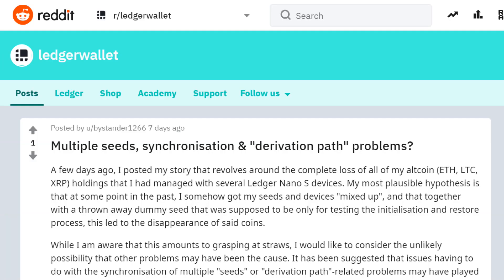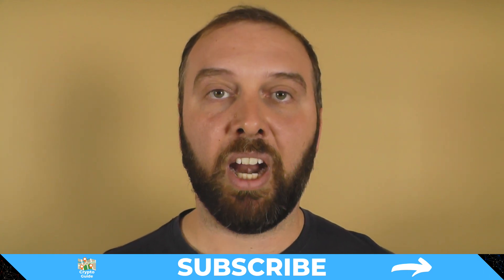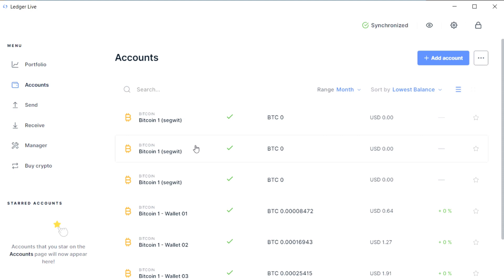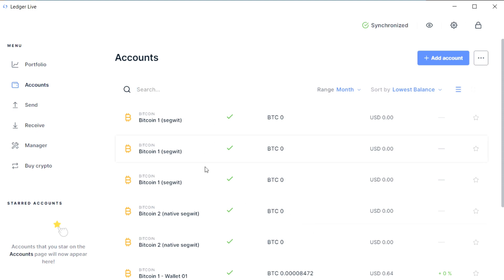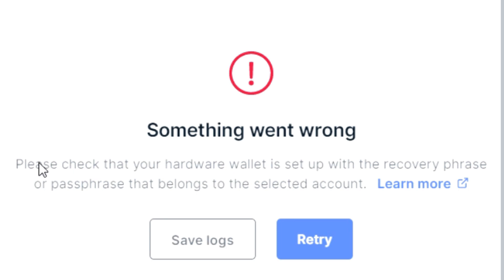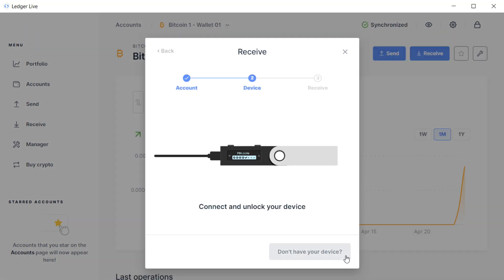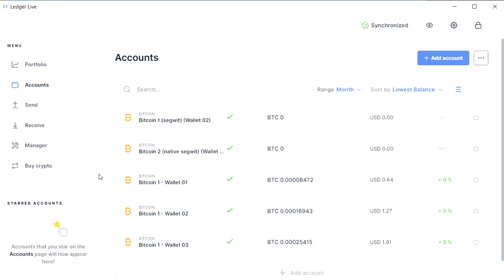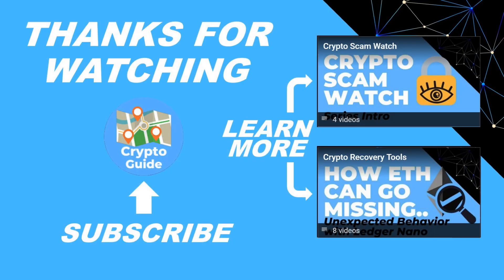Risks of Juggling Multiple Wallets in Ledger Live (Seeds, Passphrases, Devices or Re-initializing)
Ledger Live is a powerful wallet but it it's also important to clearly understand how it handles the situation where you might have multiple accounts from a range of different seed phrases, passphrases or devices. (Or simply what you watch out for if you reset your device) This can also be applied to any watch-only wallet, particulary hardware wallets which operate in this mode by default. (Like a Cold Card with Wasabi or Electrum, Keepkey with Shapeshift, Safepal) or those which give you the option. (Trezor)

If this was helpful, feel free to send me a tip:
BTC: 37hiiSB1Poj6Shs8WawPS2HjT2jzHkFSQi
BCH: qr9qenlgjh0xlyz802h70ul69rpdj8z6qyuh7m79ah
LTC: MRWnUcsyofisVp5GvX7nxMog5caneycKZ6
ETH:  0xCe41d43349E1c8C53E02631650E236d94A899a95
VTC: vtc1qxauv20r2ux2vttrjmm9eylshl508q04uju936n
ZEN: znUihTHfwm5UJS1ywo911mdNEzd9WY9vBP7